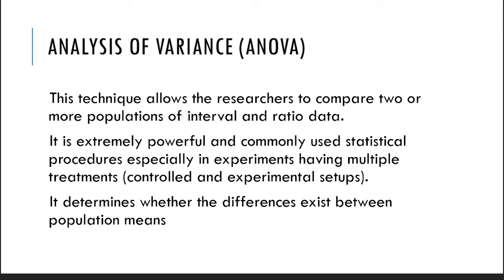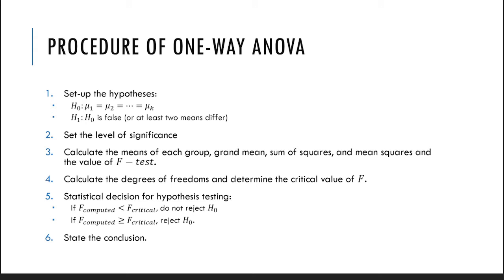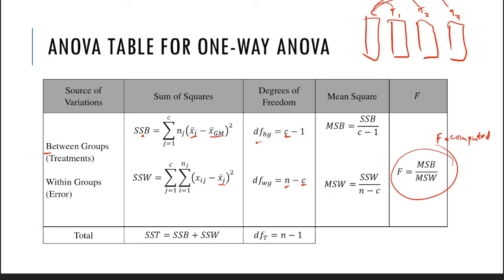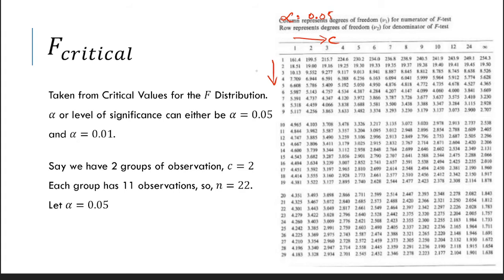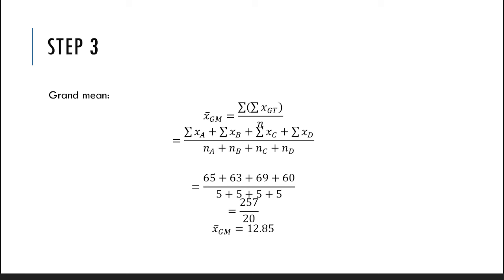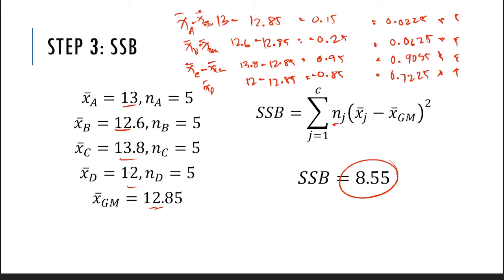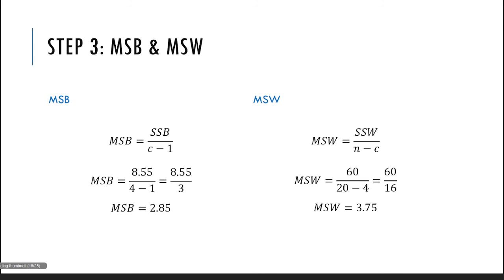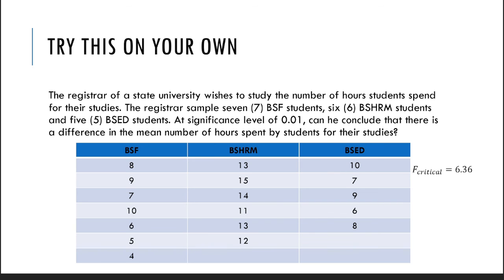ANOVA | Math 1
This video discusses Analysis of Variance: One-way ANOVA